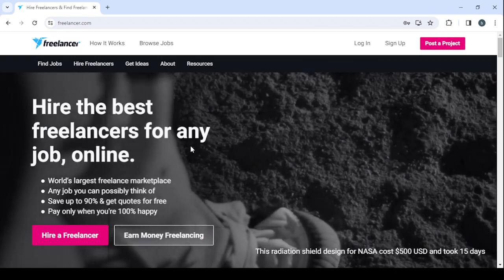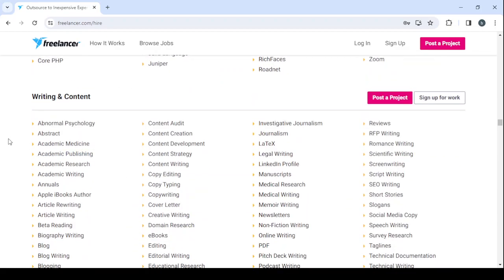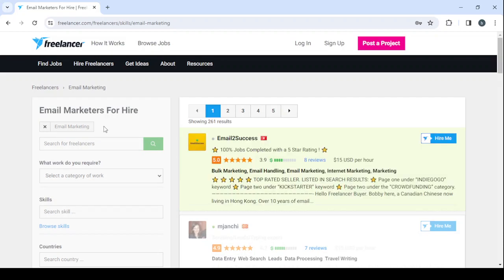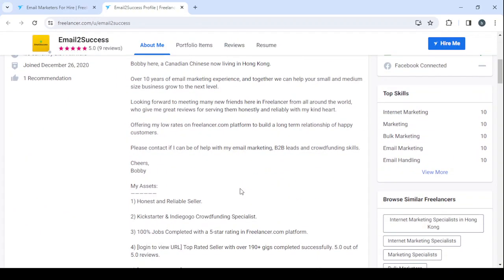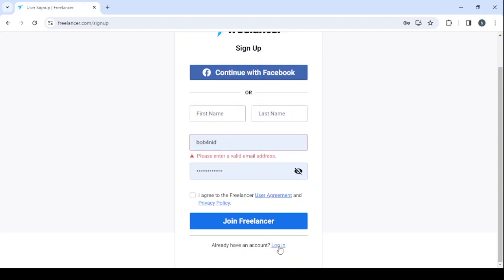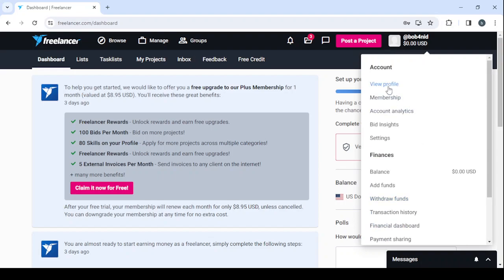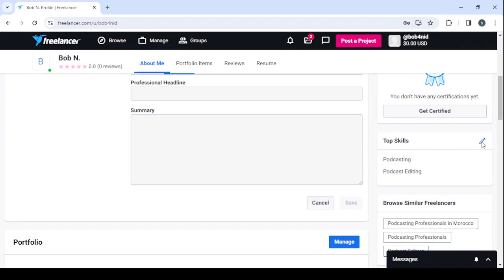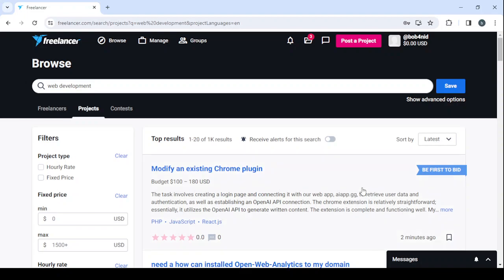How to Make Money on Freelancer as an Email Marketing Specialist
How to Make Money on Freelancer as an Email Marketing Specialist 2024

in this video we discuss :

Discover how to turn your email marketing skills into a profitable freelancing career as an Email Marketing Specialist on Freelancer! This comprehensive guide reveals how to showcase your expertise, attract clients seeking effective email campaigns, and set competitive rates. Whether you specialize in campaign management, automation, or audience targeting, this guide equips you with the insights and strategies to thrive as a sought-after Email Marketing Specialist on Freelancer. Start capitalizing on your marketing skills and building a successful freelancing career today!